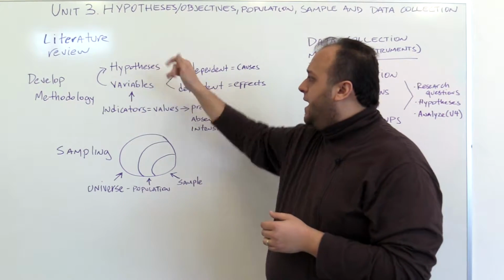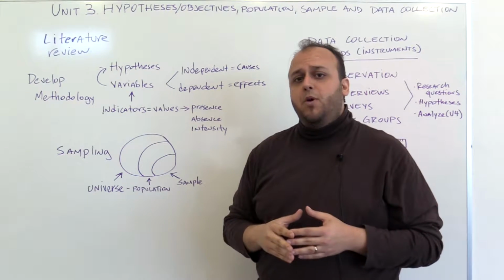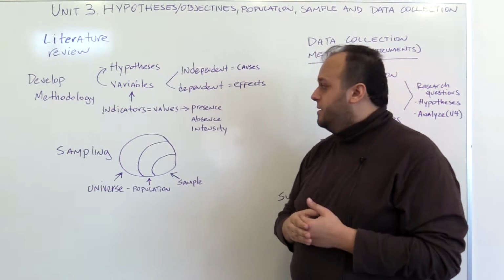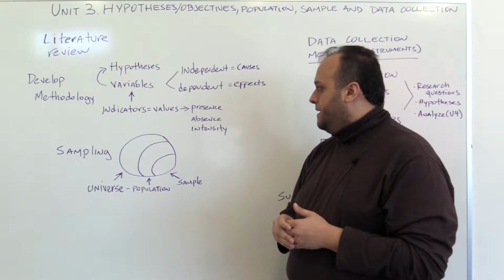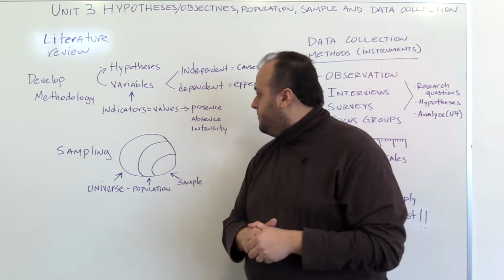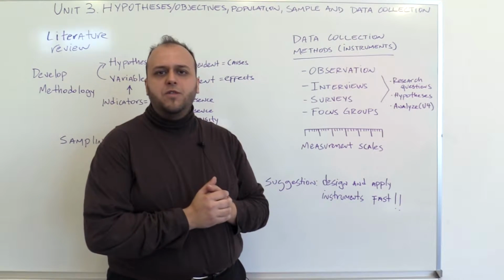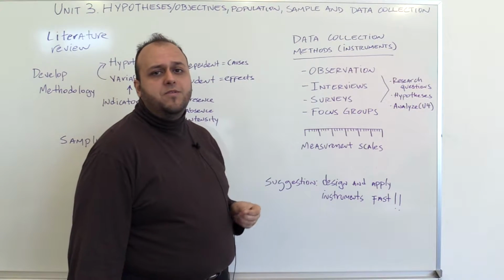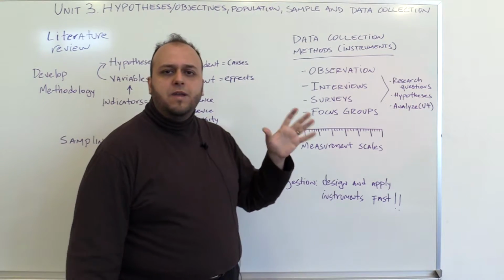Unit 3 - Research Methodology